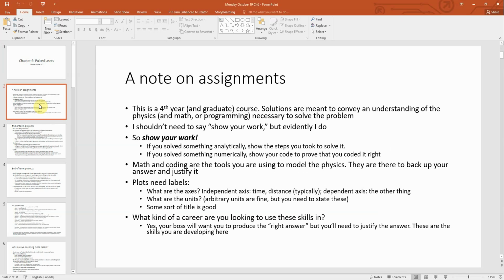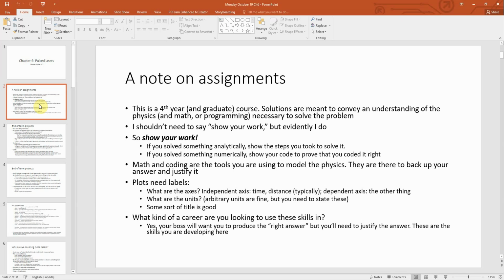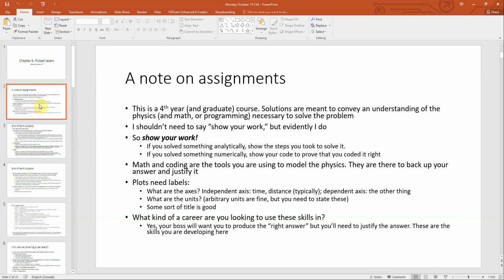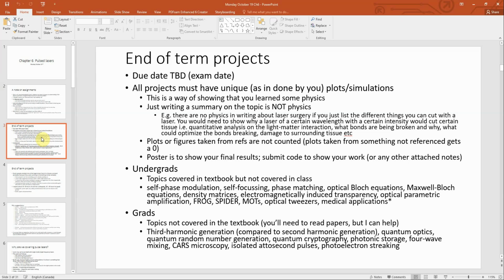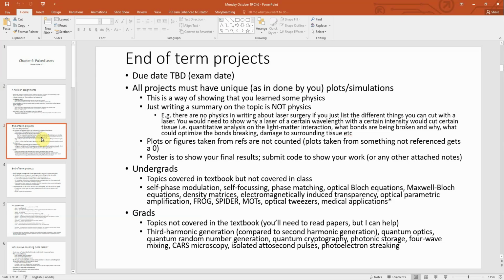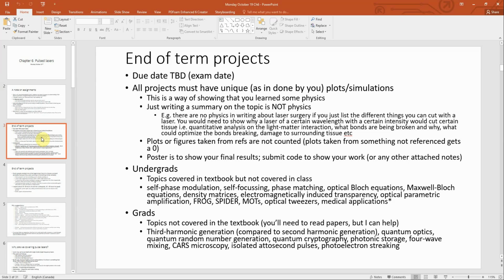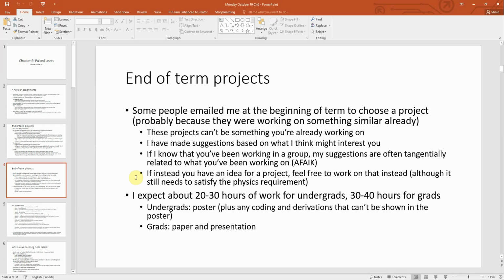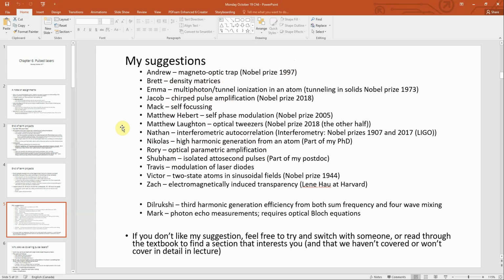Lasers Oct19 topics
In this video, I emphasize that you need to show your work for assignments. Although this is a 4th year course and I'd expect you'd have heard that you need to show your work, a lot of people seem to have missed that.
Also, I discuss your topics for your end of term project. Please see the course notes for my suggested topics.